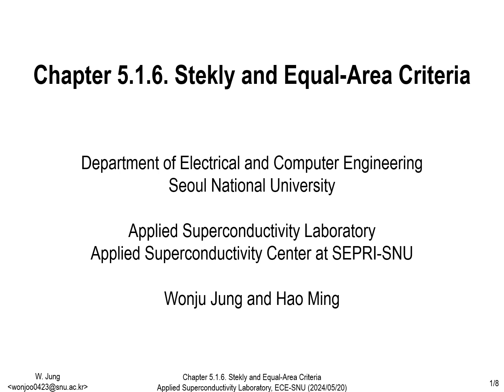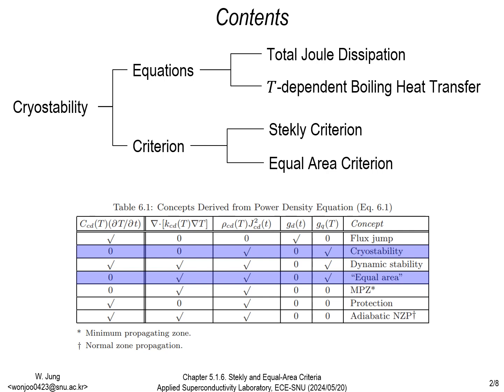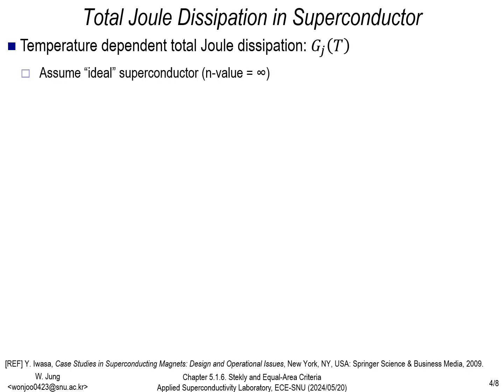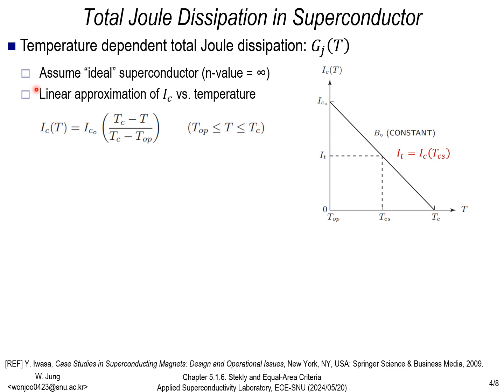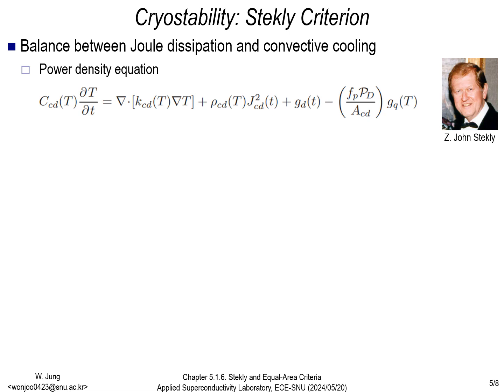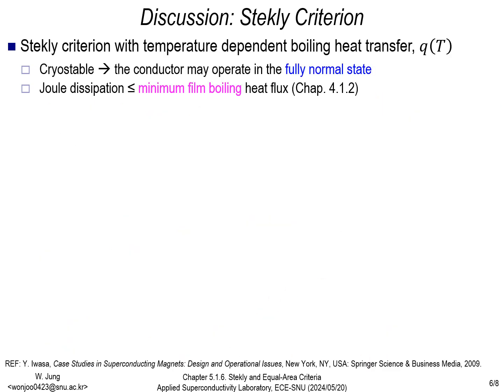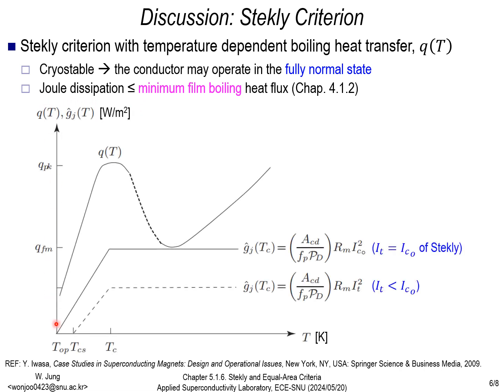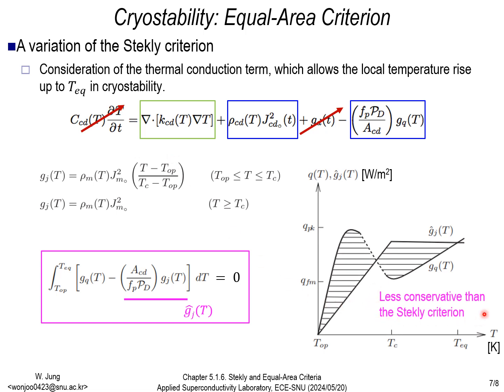Chapter 5.1.6. Stekly and Equal-Area Criteria